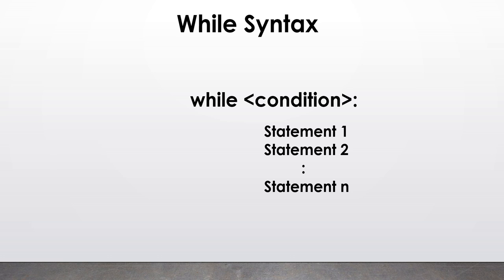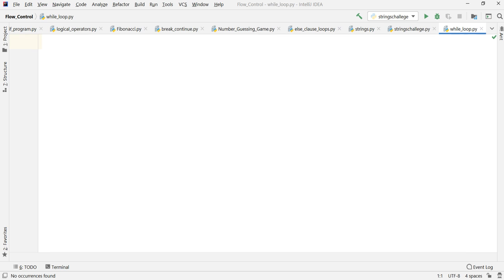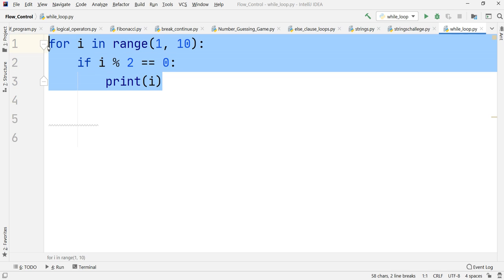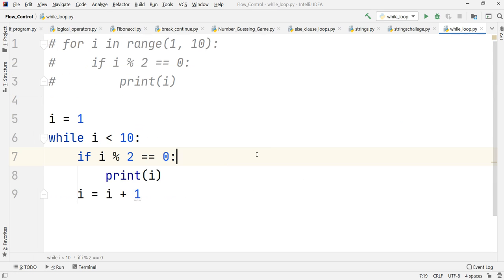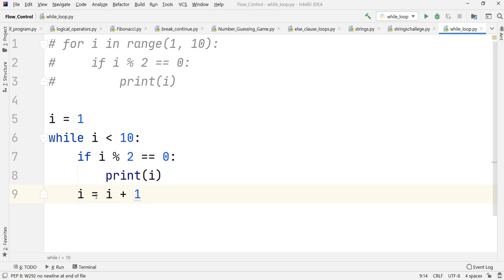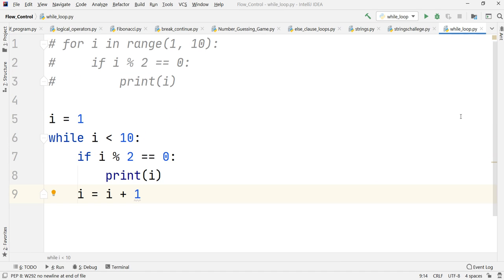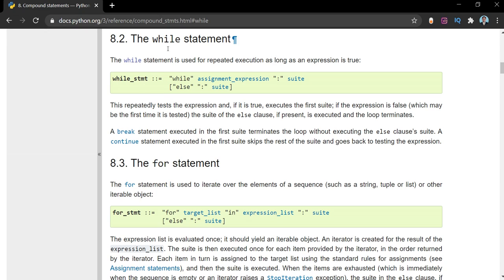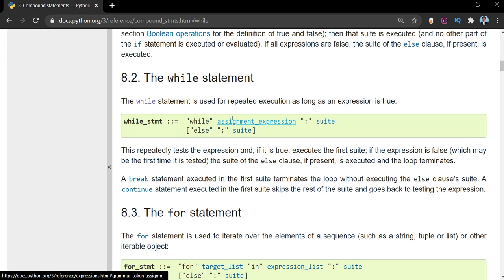#29 while Loops in Python